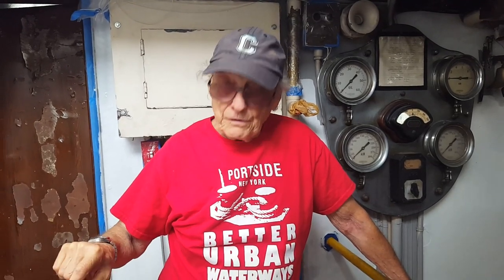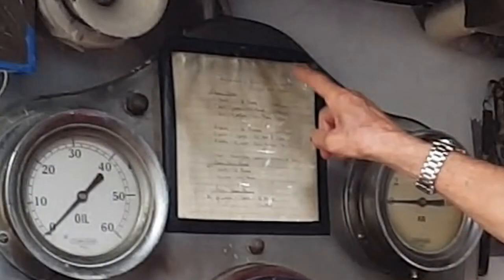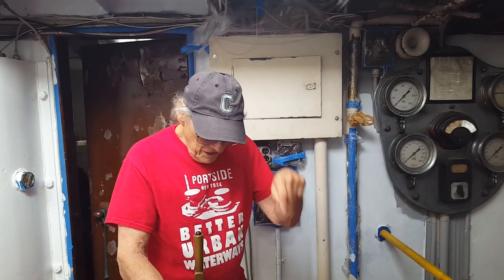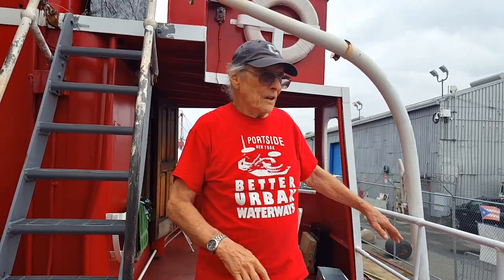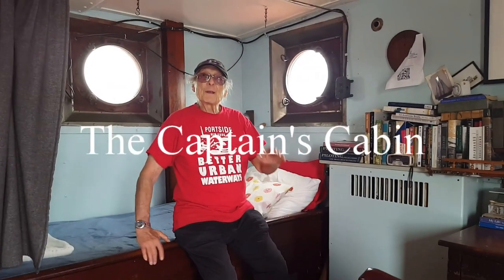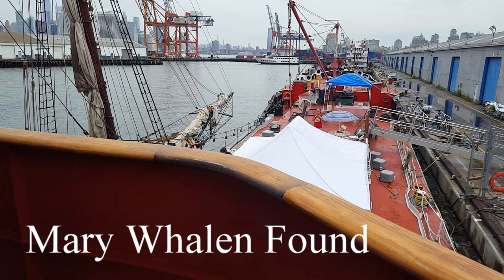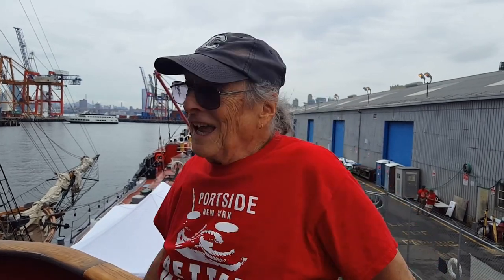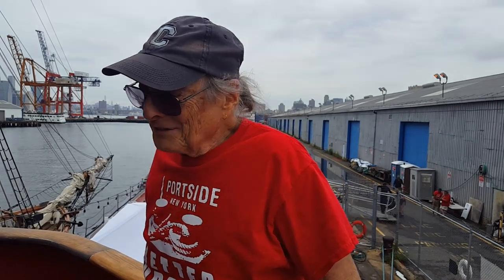Tanker Mary A. Whalen - Tour and Tribute to Capt. Alf Dyrland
I had the extreme honor and opportunity to video John Weaver as he took me on a tour of the tanker Mary A. Whalen.
The Mary A. Whelan is the last of it's kind tanker in the United States and serves an integral part of The PortSide New York.
PortSide is a living lab for better urban waterways.  PortSide NewYork brings WaterStories to life.
Vision- PortSide brings the community ashore and community afloat together, for the benefit of all.
They are creating a maritime center that combines the working waterfront, public access and community development and displays a new model for urban waterways.
PortSide produces WaterStories programs in arts, education, preservation, resiliency, workforce and harbor advocacy on and off thier flagship, the historic tanker MARY A. WHALEN.